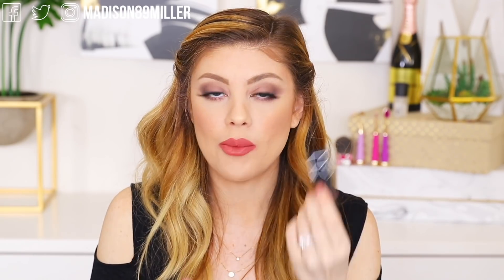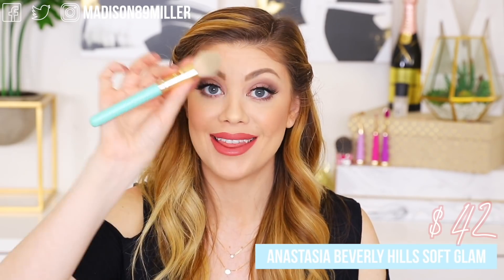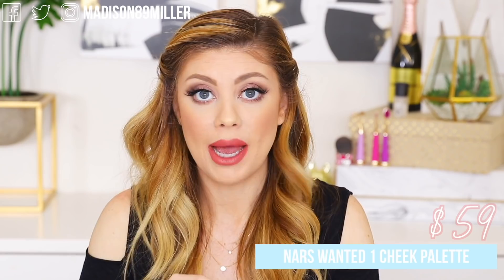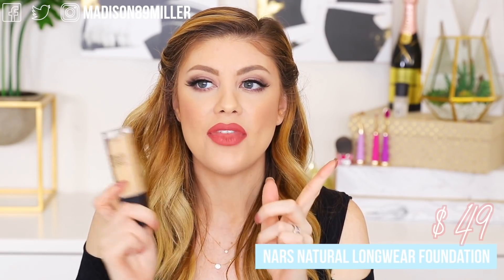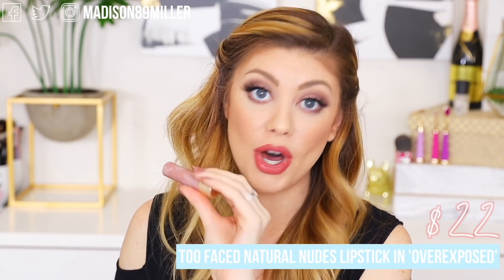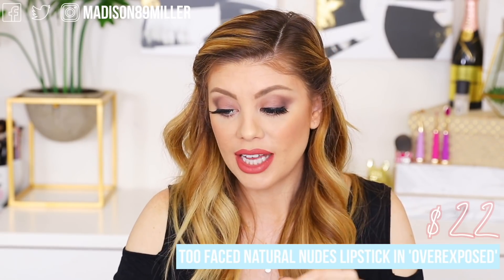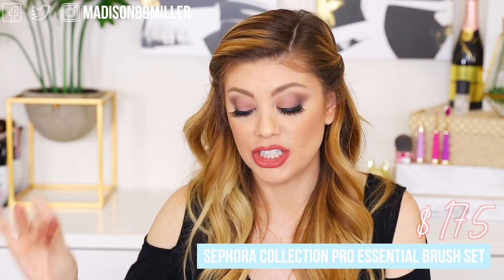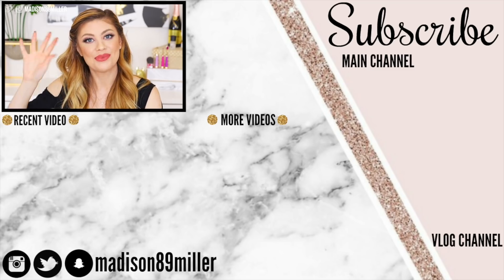SEPHORA VIB SALE 2018 RECOMMENDATIONS & WISHLIST!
Yay who is excited for the Sephora VIB sale!? Today’s video I gave you all my recommendations and also some items I plan on picking up during the VIB sale!

UPS Mailbox:
10531 4s Commons DR. #222

♡ SEPHORA VIB SALE RECOMMENDATIONS ♡
→ SAVE MONEY! EBATES GET CASH BACK

♡ FILMING EQUIPMENT ♡